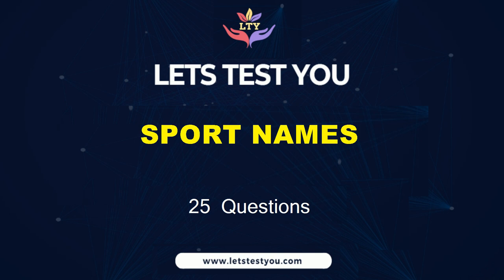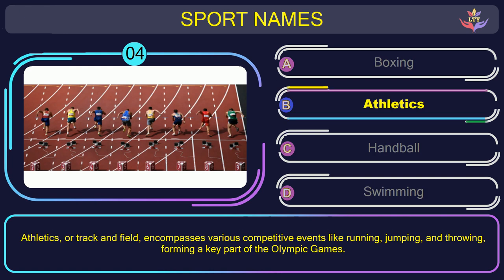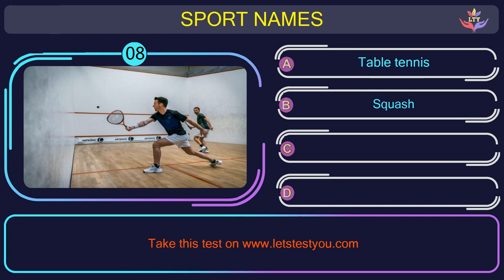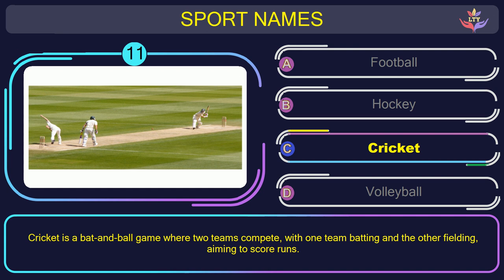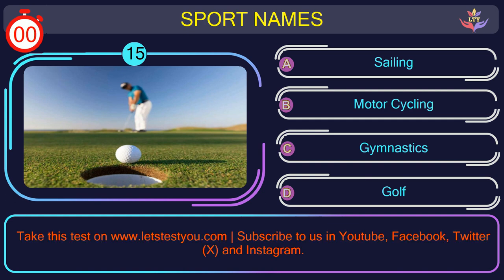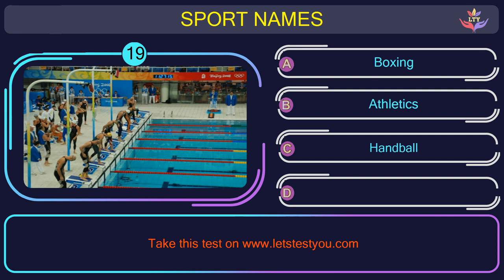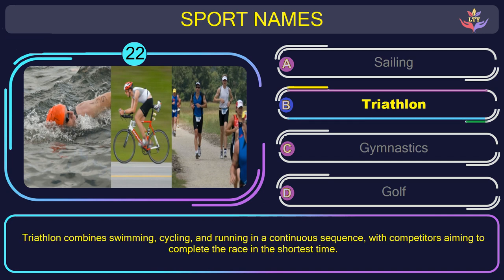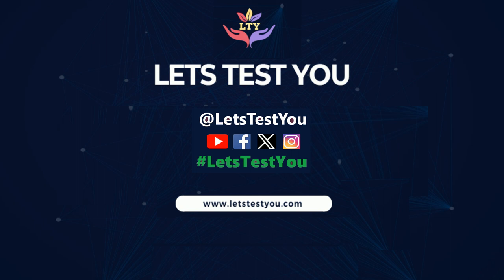Sport Names | 25 Questions Quiz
Explore the diverse world of sports with this quiz! Test your knowledge on a variety of sports, from adrenaline-pumping activities to strategic games. Challenge yourself and discover interesting facts about each sport.